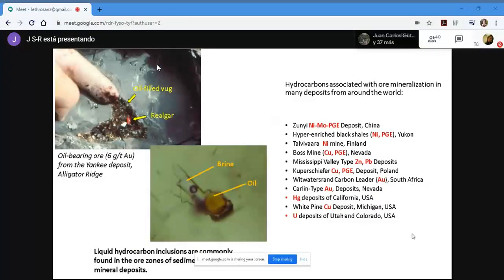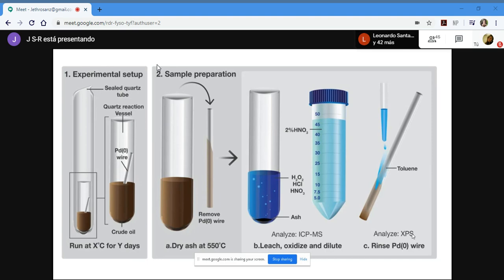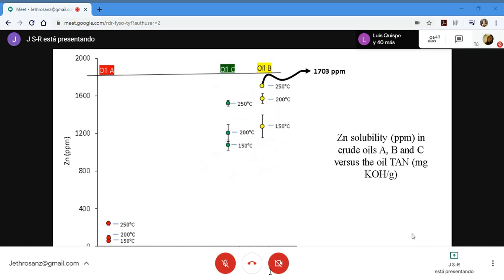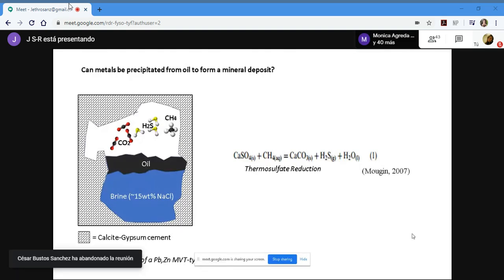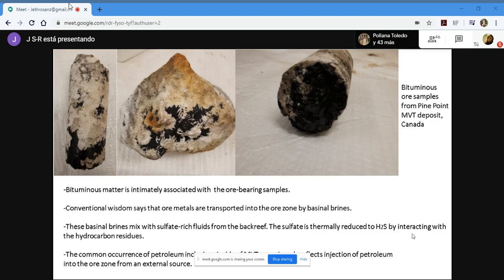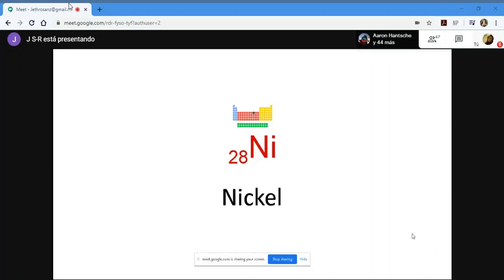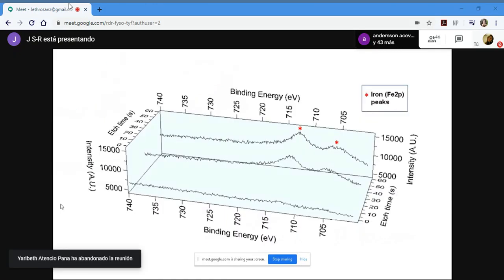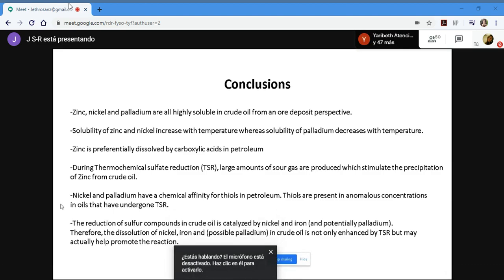The potential role of petroleum as an ore fluid.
Cuarentena con Geociencias, SCG, ACGGP y AAGP- Areandina

PhD. Jethro Sanz. Universidad de McGill de Montreal